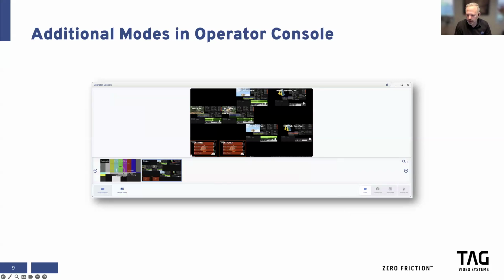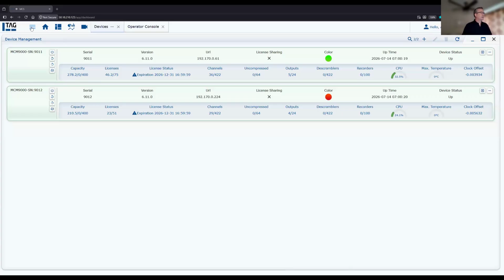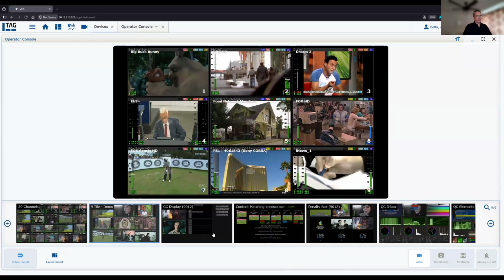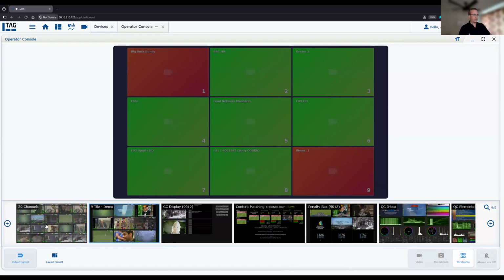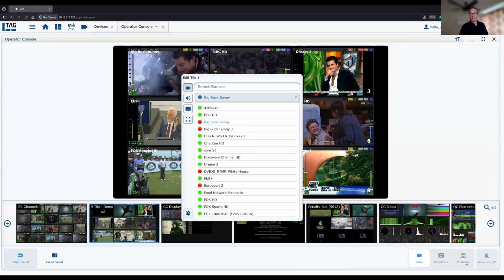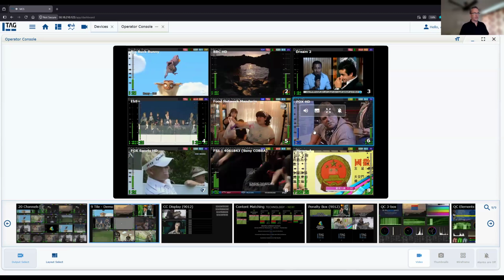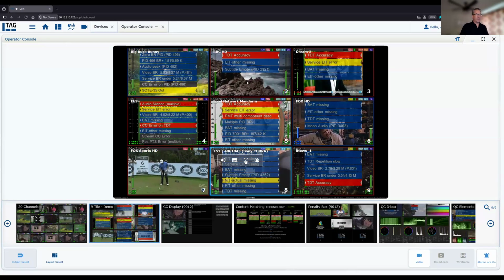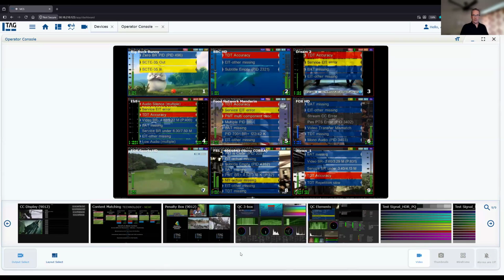Meet TAG's Operator Console: control every mosaic on your facility's monitors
Operator Console is TAG Video Systems' control panel for managing mosaics across your monitoring setup. This walkthrough covers how it works, from selecting outputs and switching layouts to a wireframe view built for tablet control without streaming live video to the device.

- How to select any output, from a 9 tile layout to 20 tile to QC station, and switch between them
- How to change layouts dynamically, right from the console
- How the wireframe view gives you tablet control while saving bandwidth
- How to swap sources and audio channels on the fly, with your active pick jumping to the top of the list
And more!